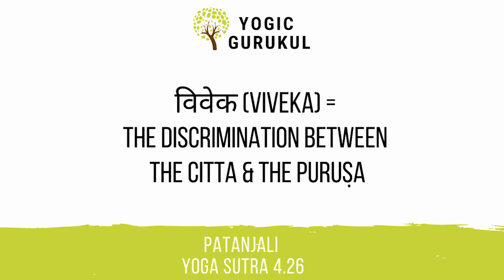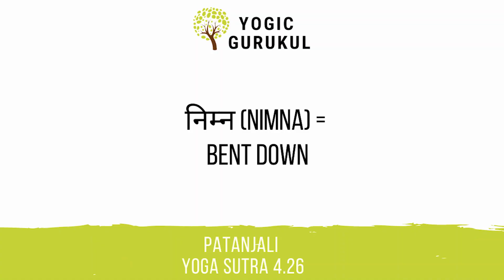Patanjali Yoga Sutra 4.26 - Arrival Of Kaivalya State | Yoga Teacher Training | Anvita Dixit